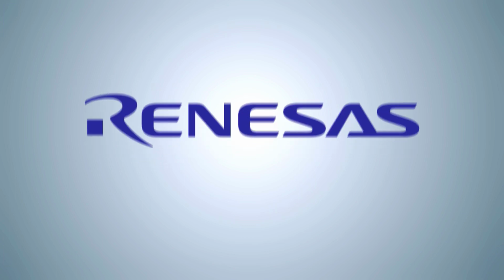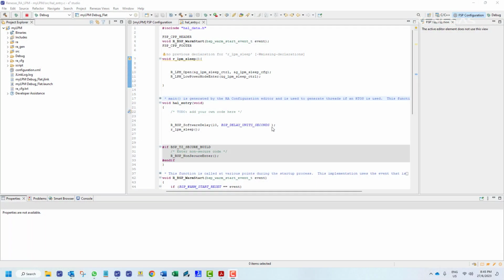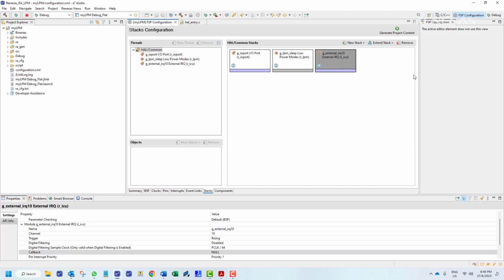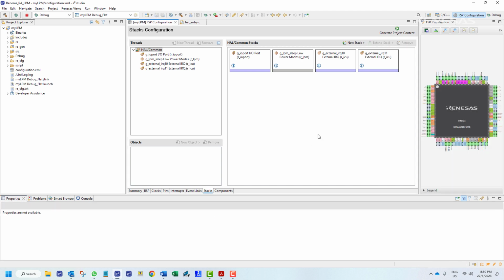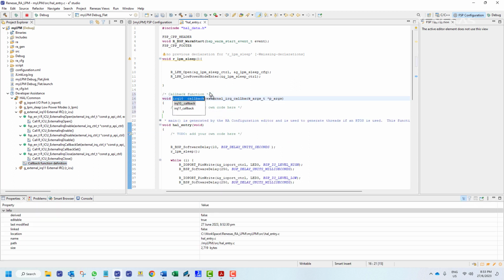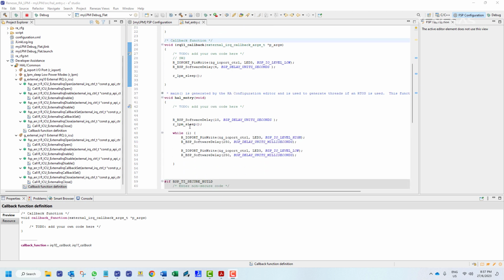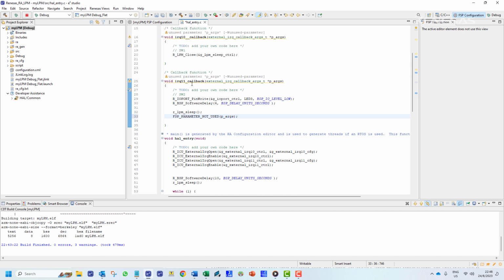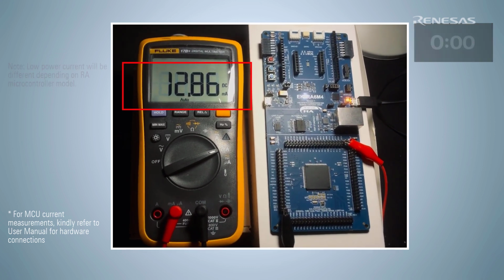How to Wake Up RA via External Interrupt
This video demonstrates configuring an RA device to wake from sleep mode via an external interrupt, including setting the device to sleep after 4 seconds in normal mode and resuming operations upon wake-up.